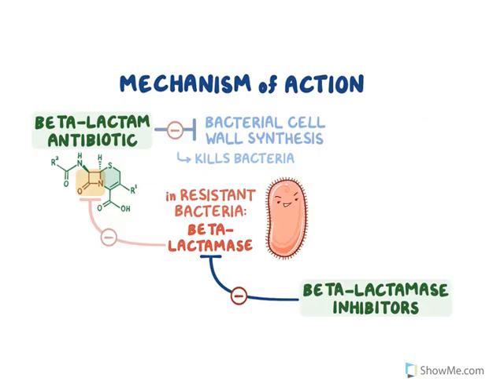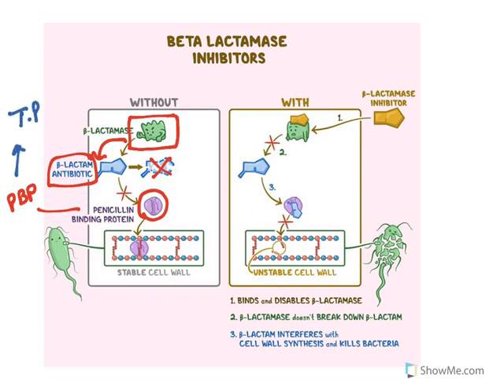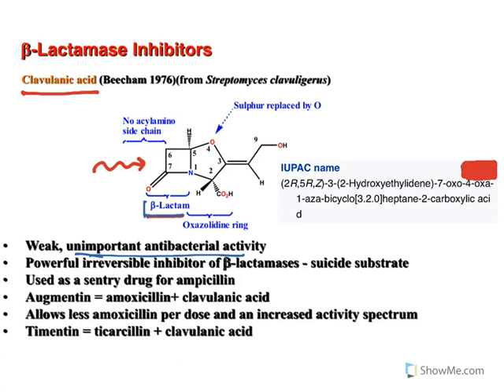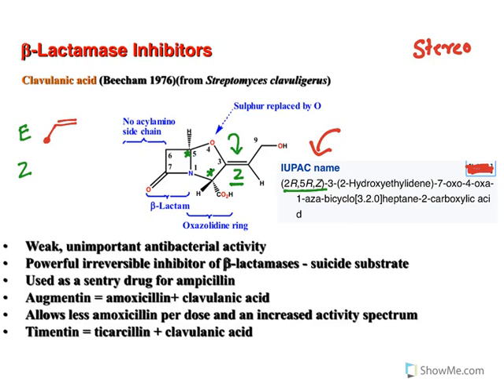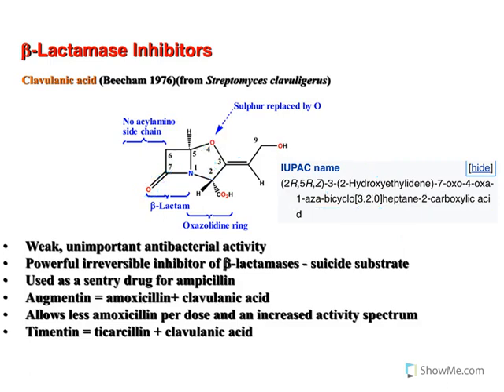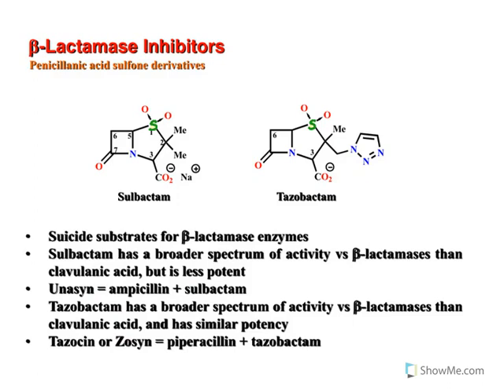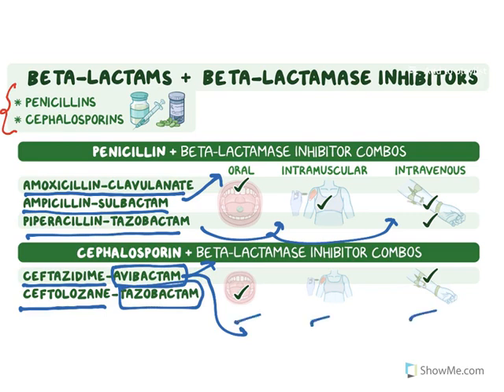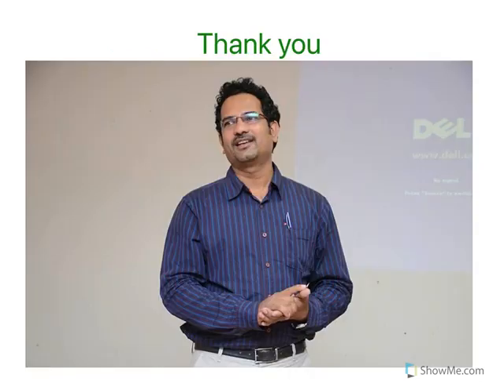Beta Lactamase inhibitors & Monobactams - Medicinal Chemistry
This video explains Medicinal Chemistry aspects of the following

1) Clavulanic Acid

2) Sulbactam

3) Tazobactam

4) Aztreonam